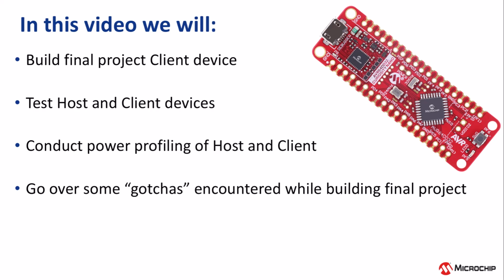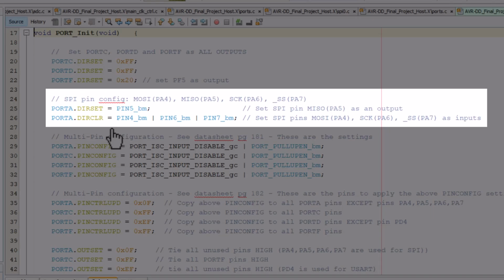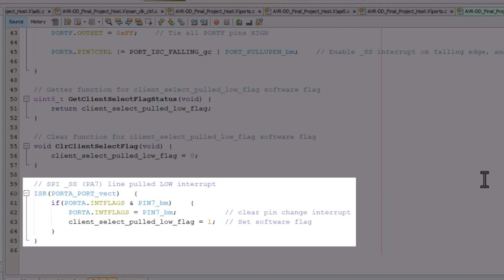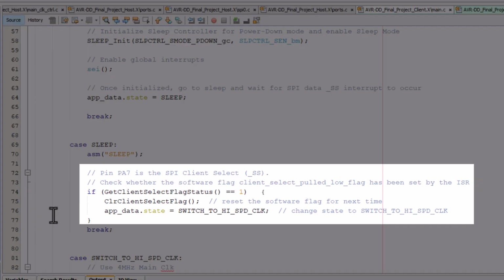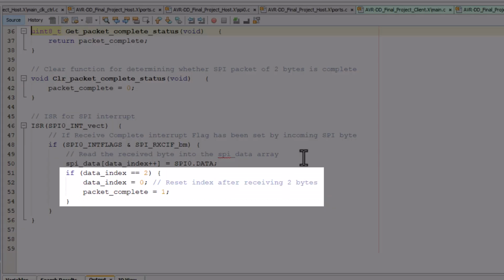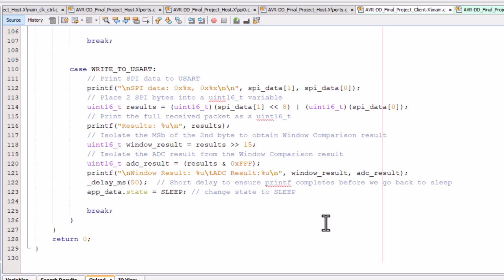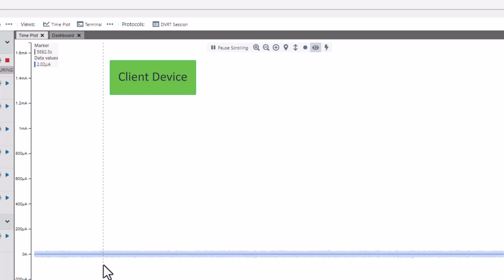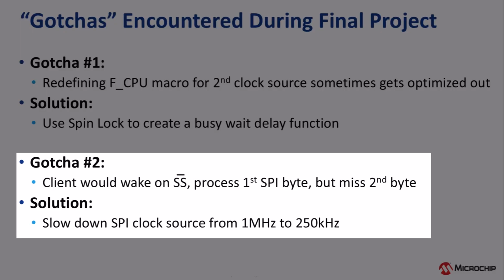Intro to Bare Metal Programming - Episode 15: Final Project - Part 2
In this final episode of the series, we cover the final project Client device implementation, test the project, and measure the current consumption. We also cover some "gotchas" encountered while building the final project.

00:14 - In the previous video
00:21 - In this video
00:34 - Start new project and include libraries
01:07 - Define number of bytes to receive
01:30 - State machine enum
01:57 - Main function
02:15 - Init State - Initialize Ports
03:20 - Ports ISR and software flag
05:18 - SPI Client init function
05:59 - Sleep State
06:44 - Switch to High Speed Clock State
07:06 - Receive SPI State
08:55 - Switch to Low Power Clock State
09:11 - Write to USART State
10:22 - Testing low power performance
11:06 - Testing project using logic analyzer
11:53 - Loading effect of logic analyzer on low power performance
12:36 - "Gotchas" encountered during the final project and solutions